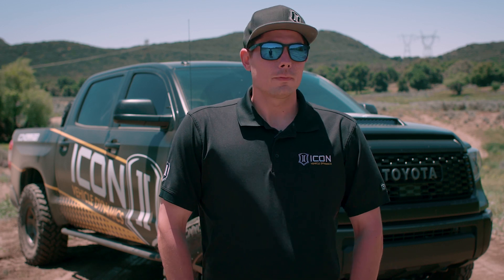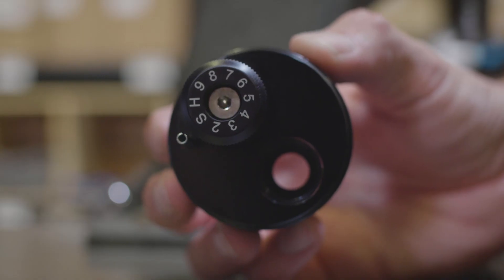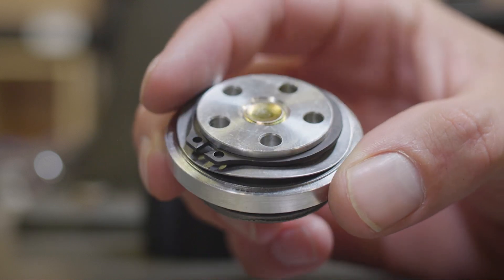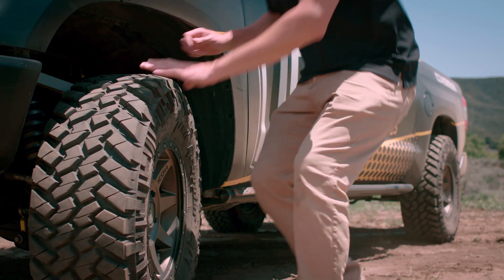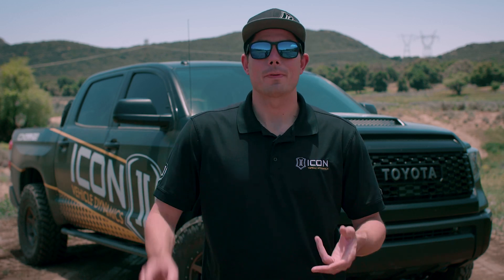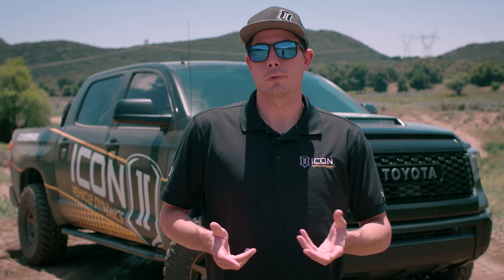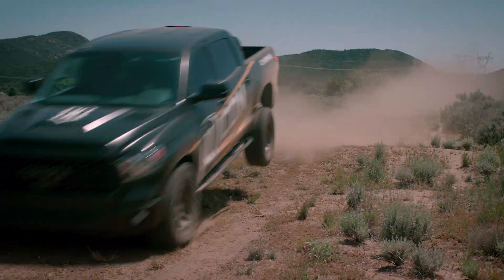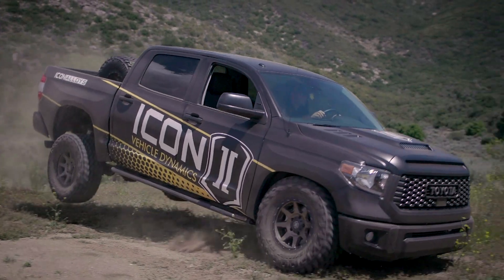HOW TO: Adjust Your ICON CDC Valve Shocks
Tune in with Scott from ICON Vehicle Dynamics as he explains what the ICON CDC Valve is, how it works, and provides recommendations on adjusting the shocks for your vehicle setup and driving style.